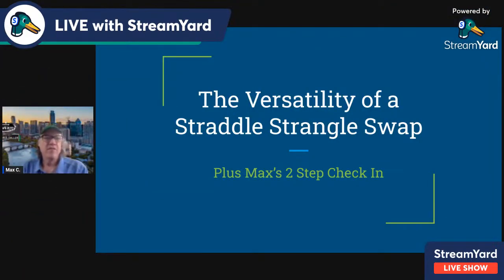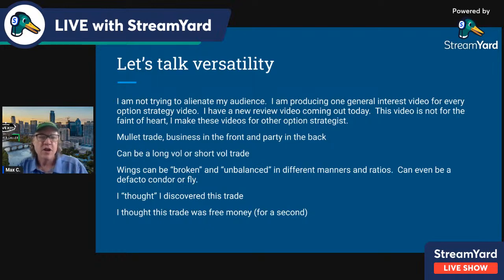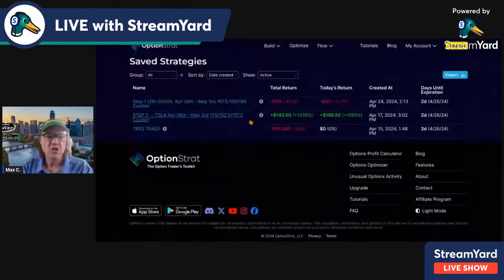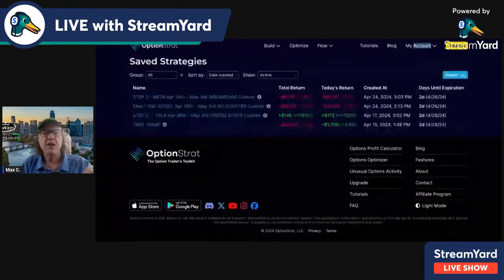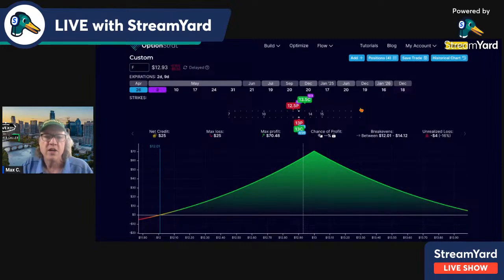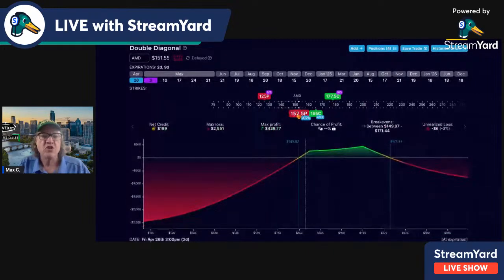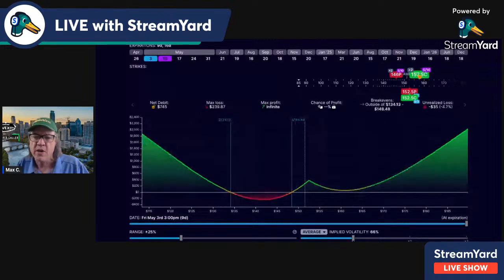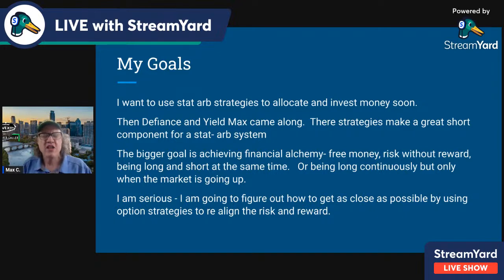Max's Straddle Strangle Swap Update and Max's 2-Step Update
Hey guys.  This one is for the option fan boys only.  I will get back to ETF reviews tomorrow.  Thanks for indulging me a little bit and letting me talk statistical arbitrage. I believe this 2 step pairs trading strategy has all the hallmarks of a good system.  I hope y'all have a good night!  Max!